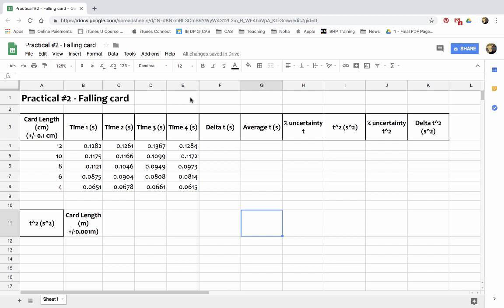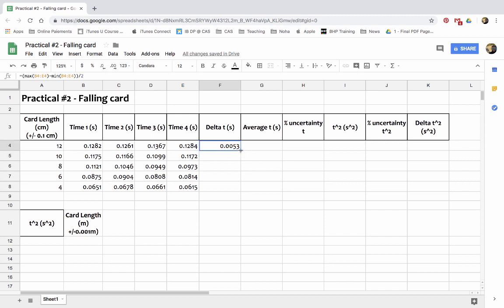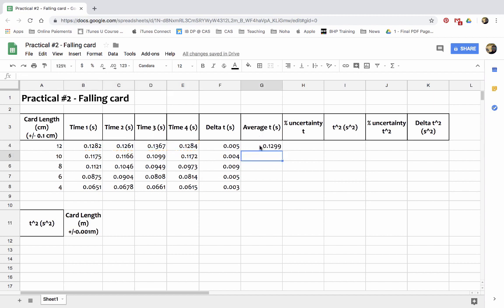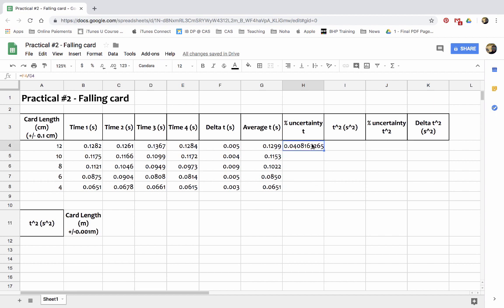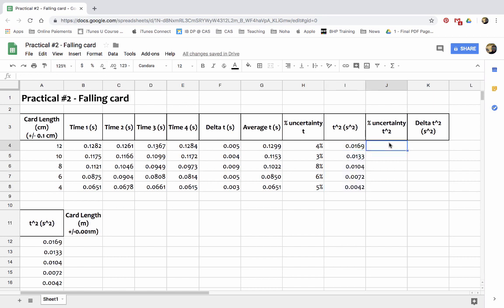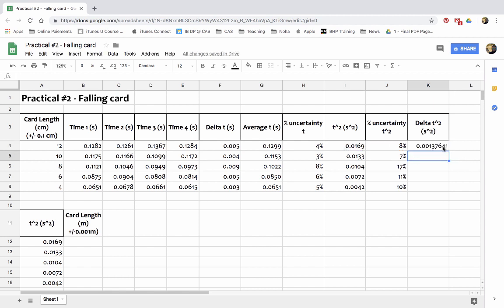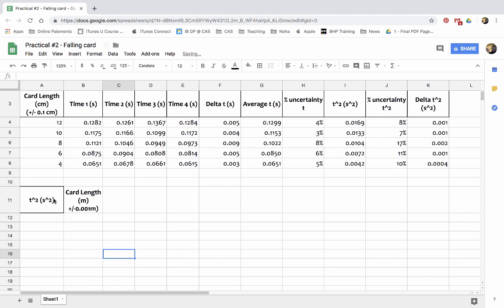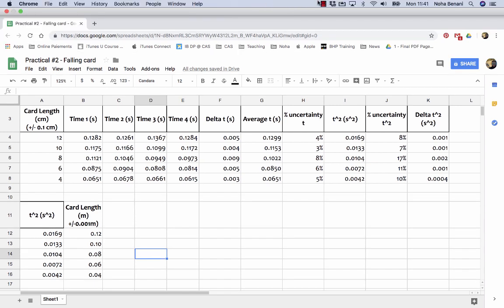Practical #2 - Propagation of uncertainties for free fall